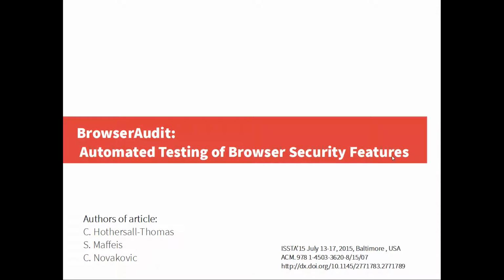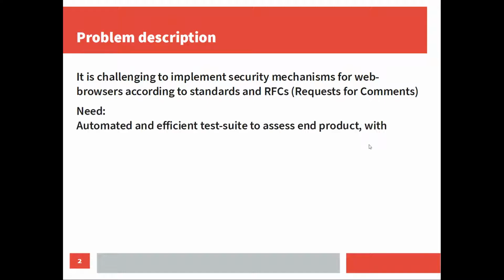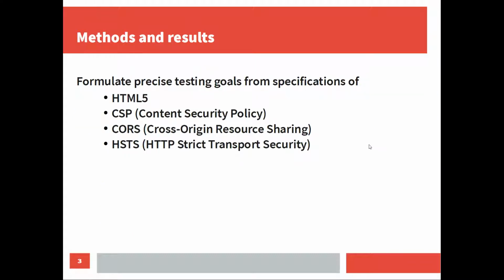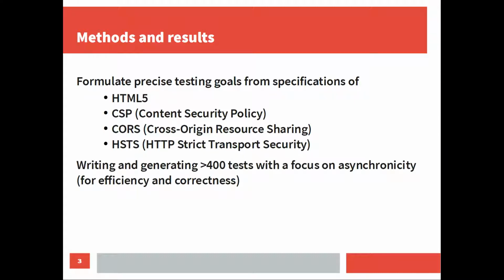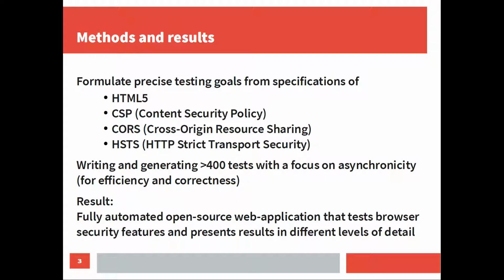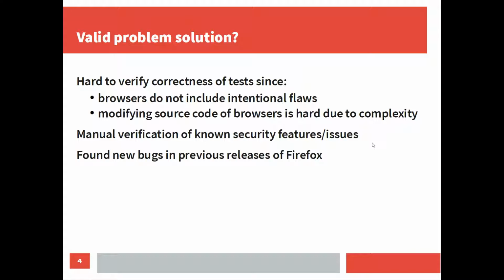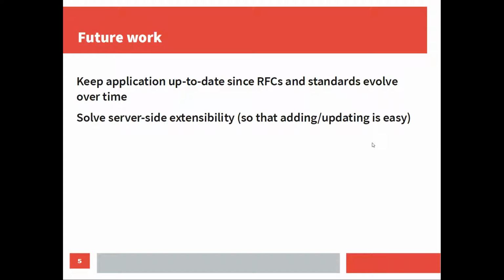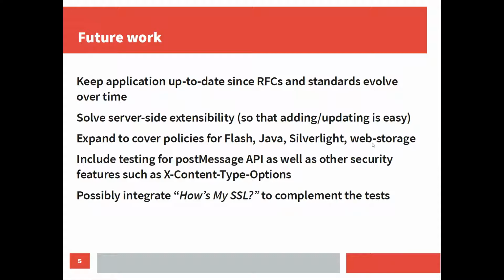BrowserAudit article "summary" for the course "Software Testing" at LNU University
Authors of article:
C. Hothersall-Thomas
S. Maffeis
C. Novakovic

ISSTA’15 July 13-17, 2015, Baltimore , USA
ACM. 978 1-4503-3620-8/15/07